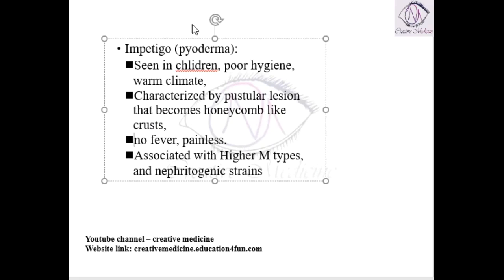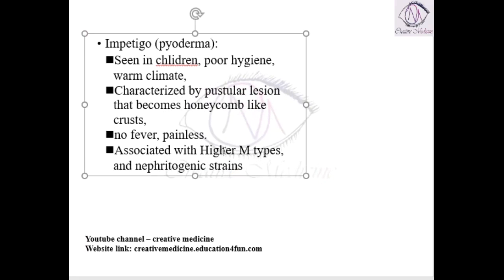Lec 15 Streptococcus Impetigo || MICROBIOLOGY